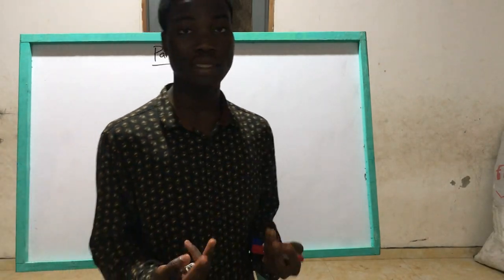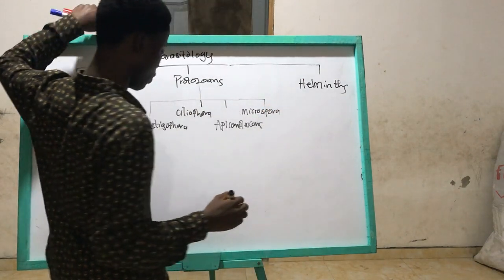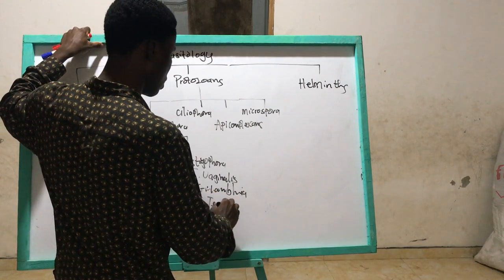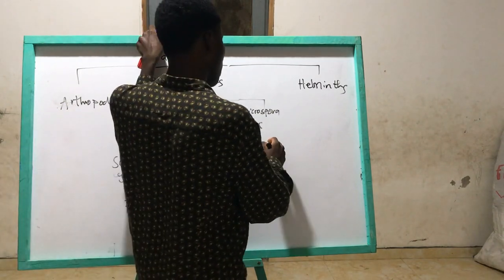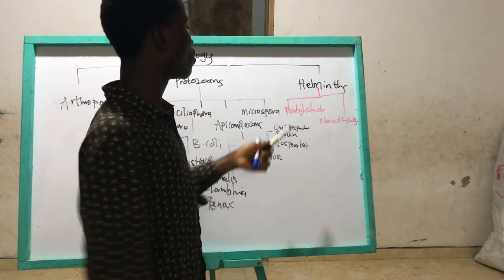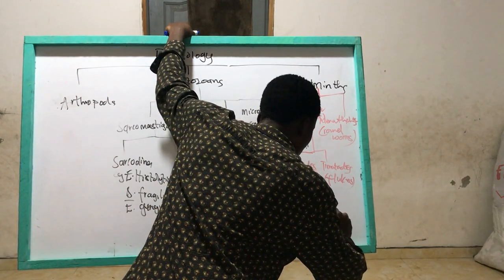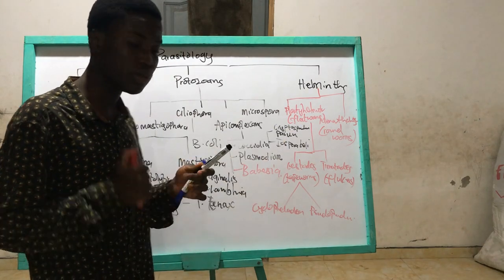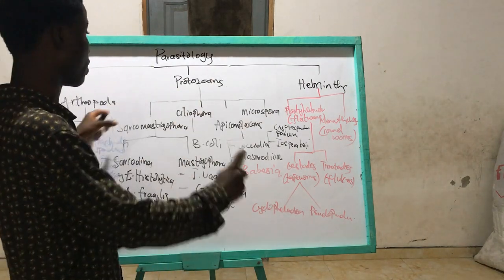Intro Parasitology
This video gives you an overview of what parasitology is all about